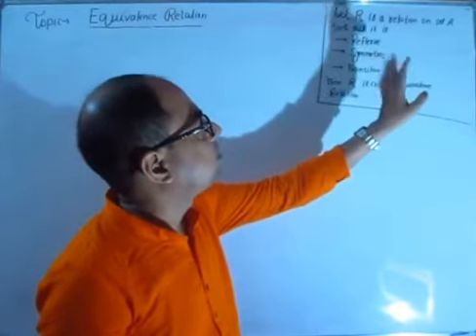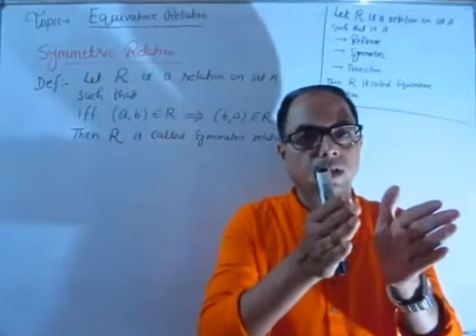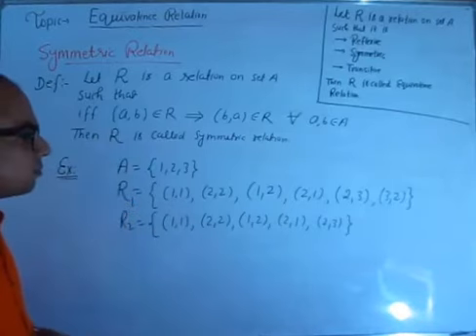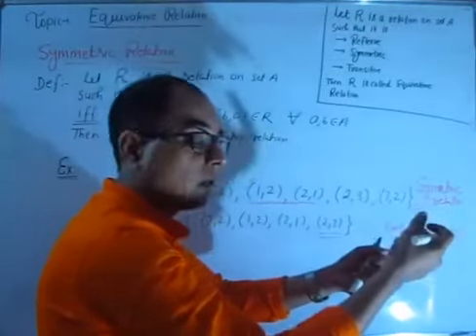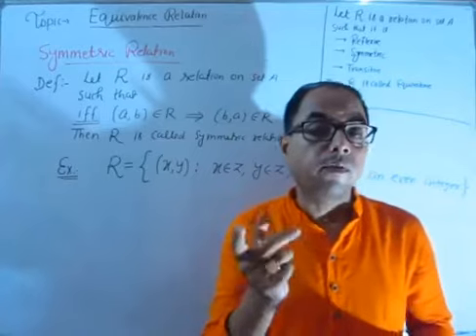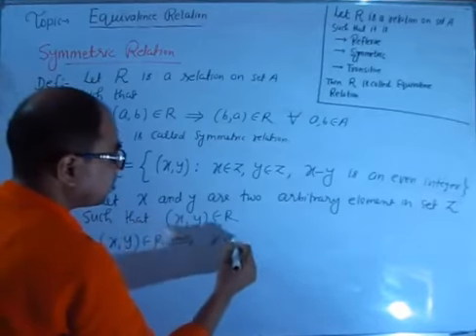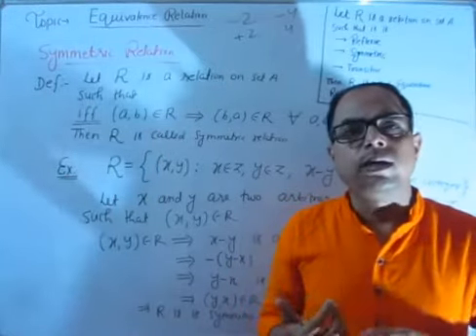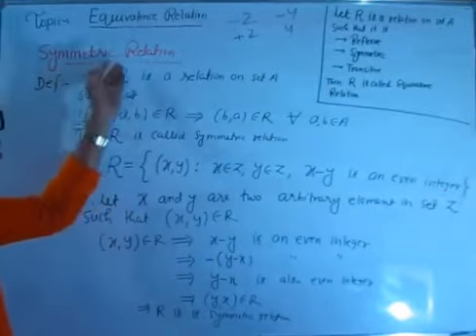|| RELATION & FUNCTION || LEC- 1.1.3 ||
This lecture deals symmetric function and condition for symmetricity.